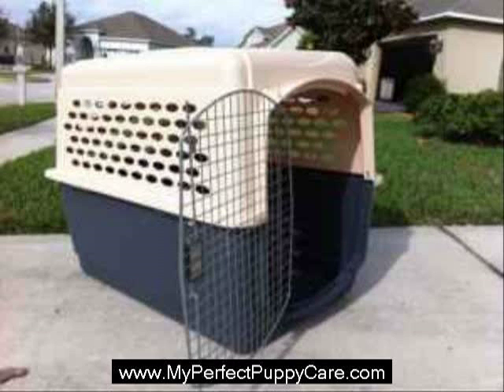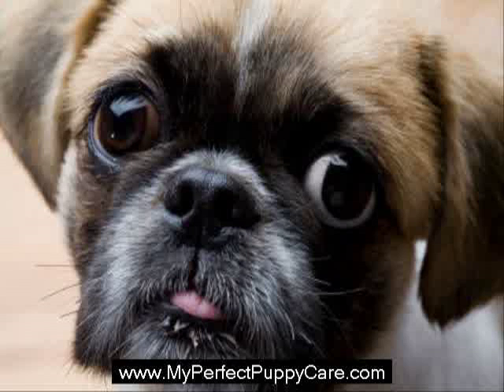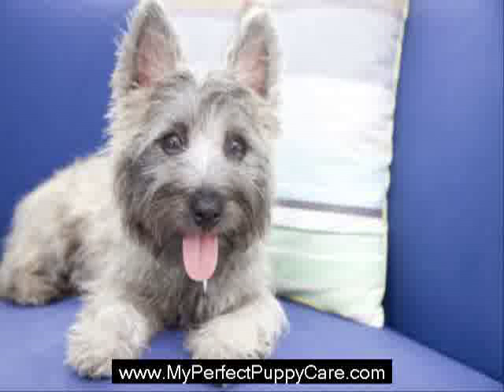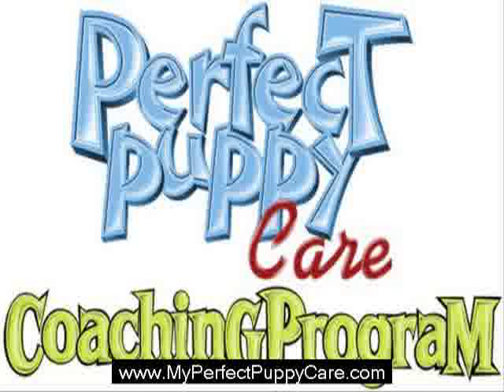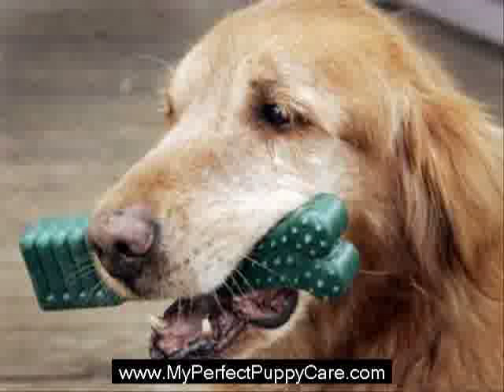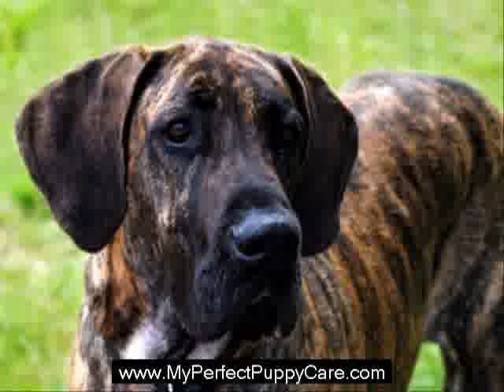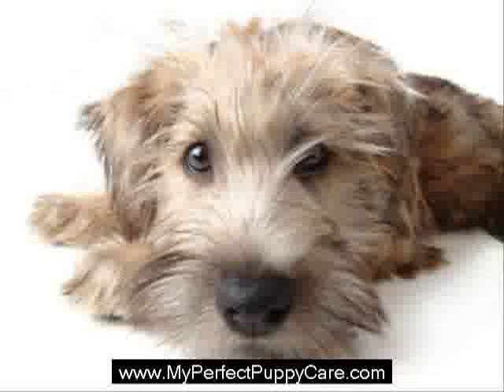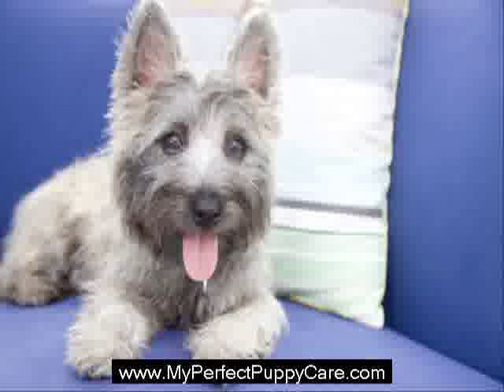Crate Training Beagles Puppies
- Crate Training Tips for potty and crate training your new Beagle puppy. Visit us today and read our tips or use our free online puppy and mobile device training program for step by step help on crate training your new Beagle puppy!